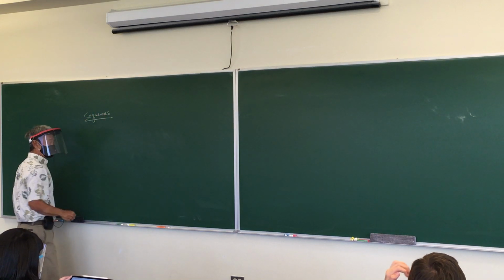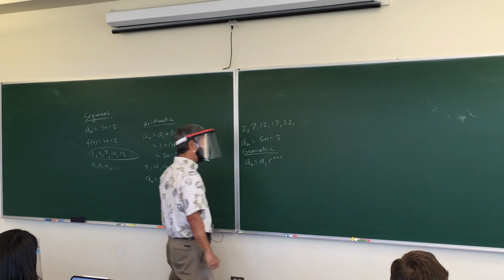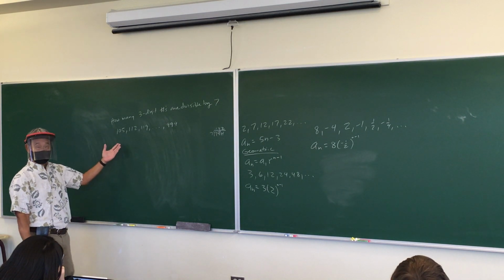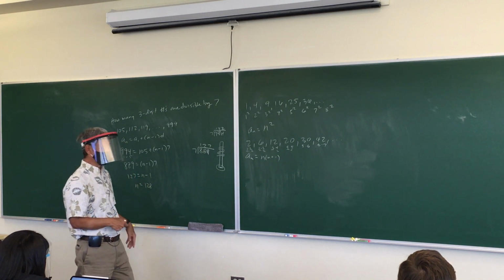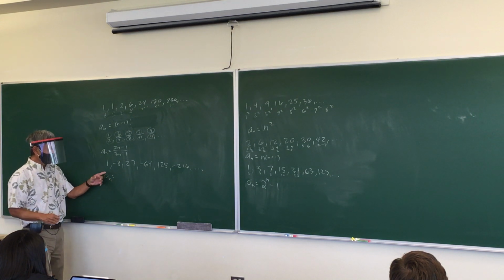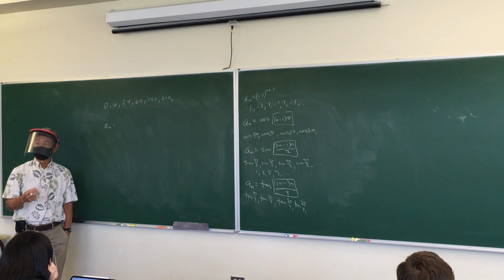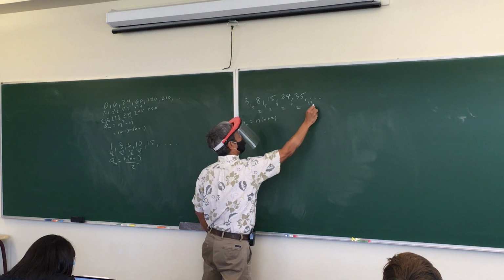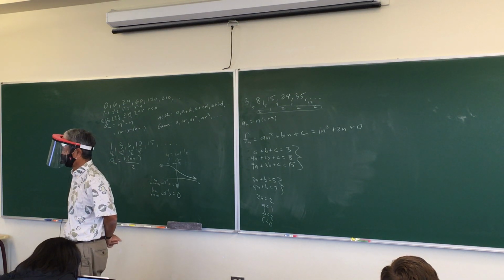PCH lesson seq 1